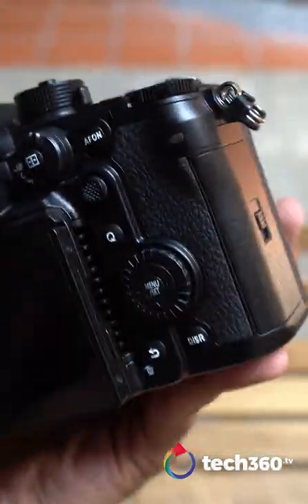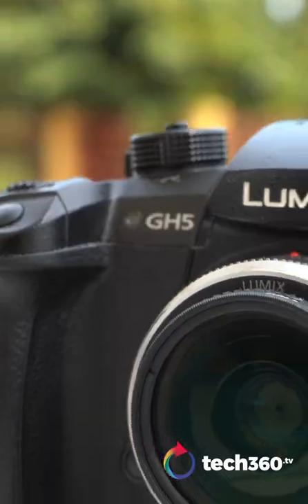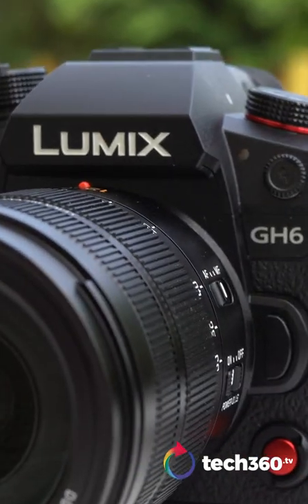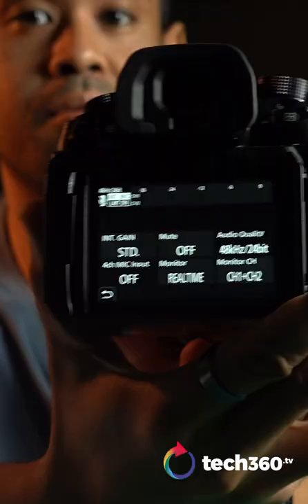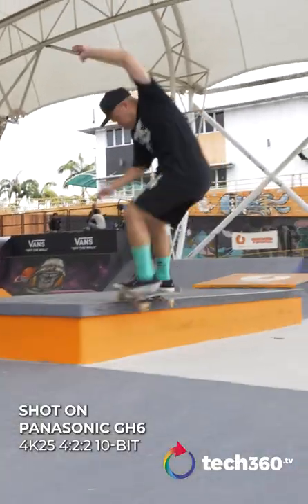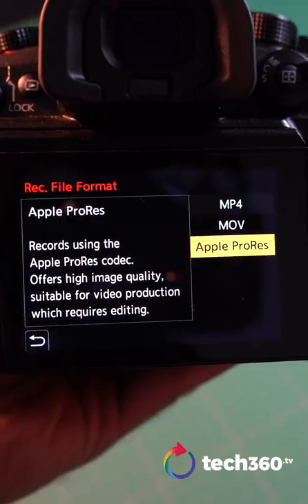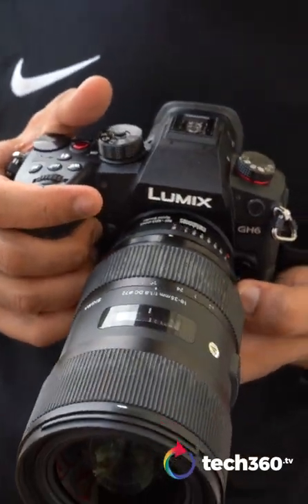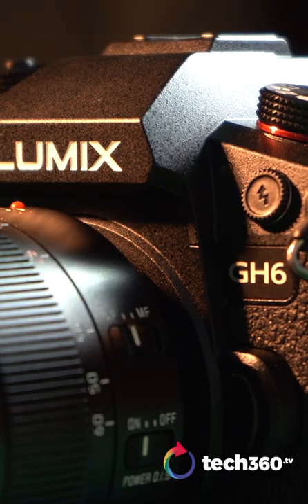The Panasonic Lumix GH6 Is A Videographer's Dream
While micro-four-third cameras aren't exactly the buzz talk amongst photographers, video enthusiasts might say otherwise. Especially when it's jam-packed with features such as waveforms, audio limiters, 5-axis in-body stabilisation, 5.7K Apple ProRes and yet we're still barely scratching the surface of the Panasonic Lumix GH6.